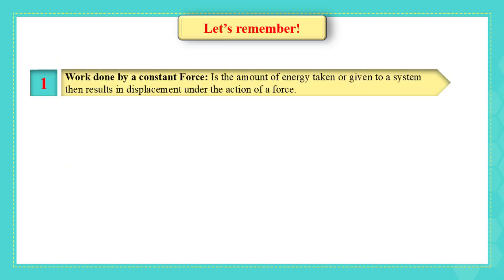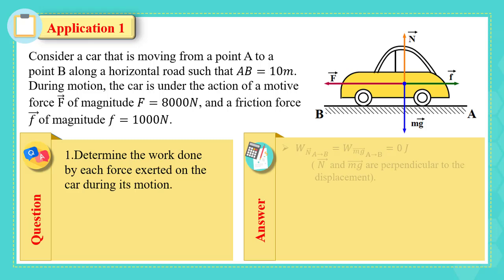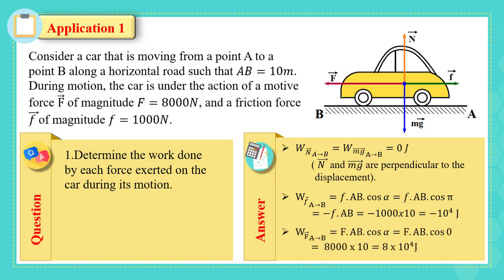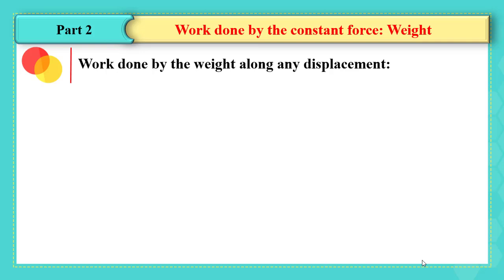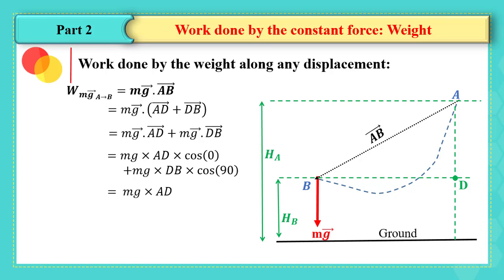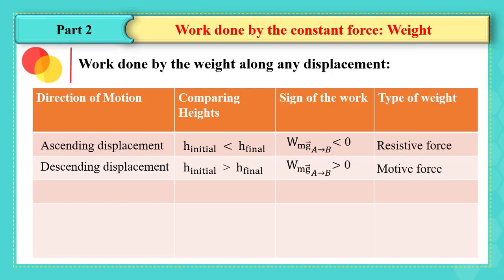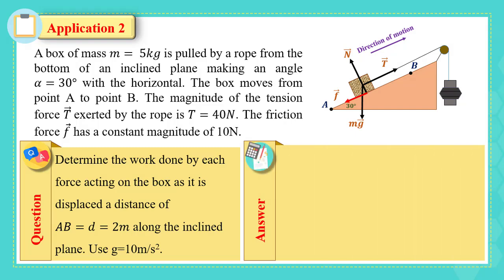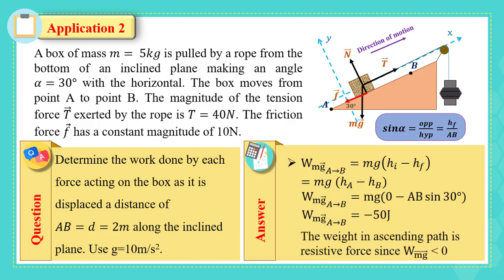G11S Phy Ch 11 Work and Energy I Vid 2 of 3 En 20 21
G11S Phy Ch 11 Work and Energy I Vid 2 of 3 En